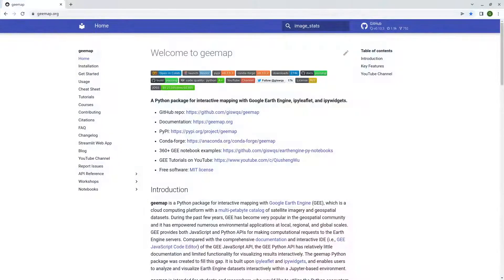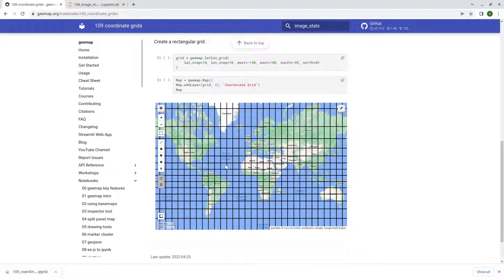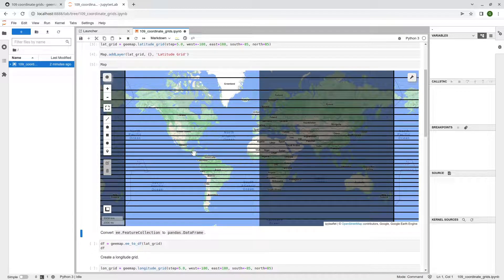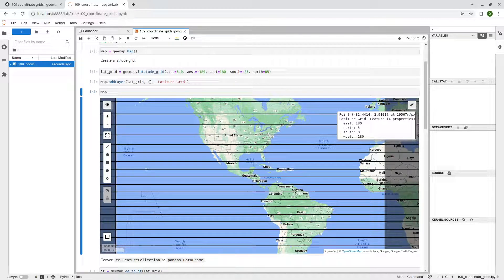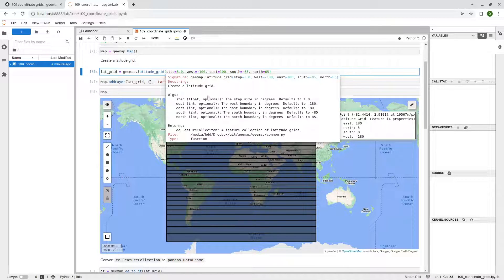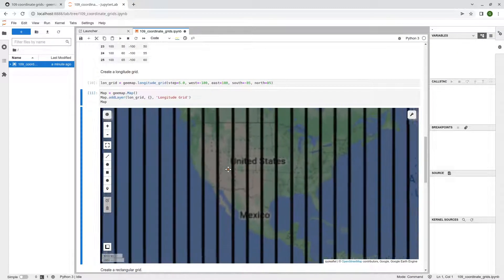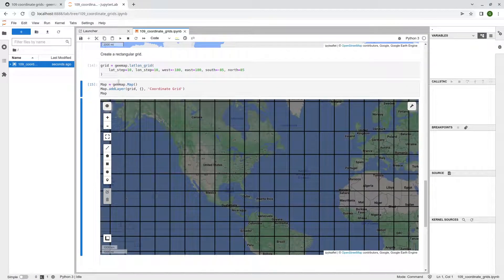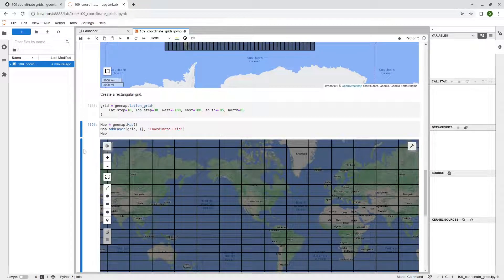GEE Tutorial 109 - Creating Coordinate Grids with One Line of Code